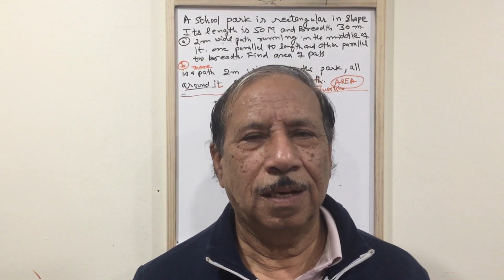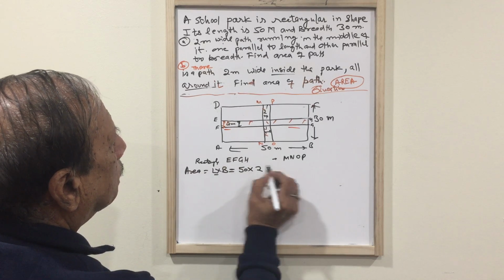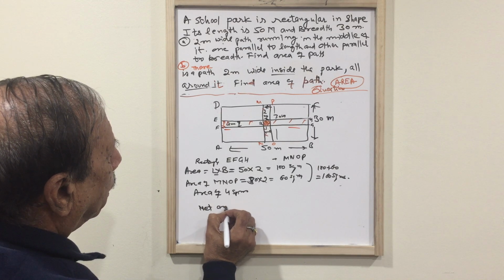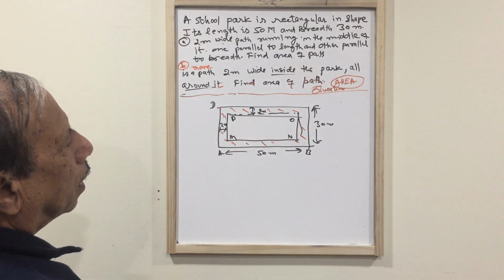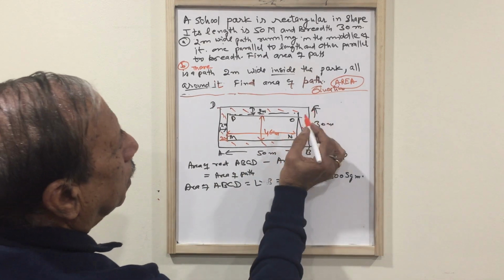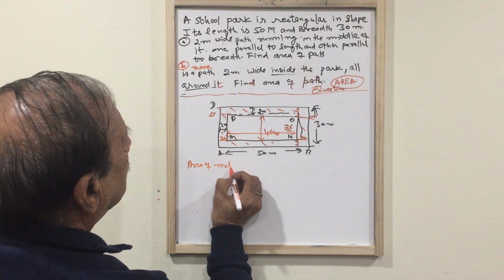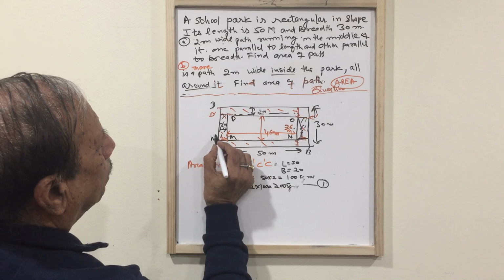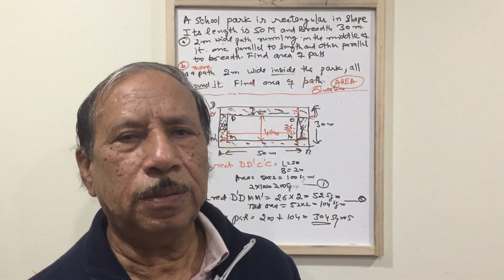FIND AREA OF PATH IN RECTANGULAR PARK ? पार्क के अंदर पगडण्डी का छेत्रफल कैसे निकालें ? JPA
I HAVE CREATED JPA EDUCATIONAL & HEALTHCARE CHANNEL FOR IMPARTING  EDUCATION TO CHILDREN WHO FACE PROBLEMS IN  STUDIES. I WILL INFUSE MY KNOWLEDGE FOR IMPROVING  LIFE OF PERSONNEL BY SHARING HEALTHCARE TIPS FROM TIME TO TIME SO AS TO STAY PEOPLE HEALTHY.    JPA एजुकेशनल एंड  हैल्थकेयर  चैनल  बनाने का  मेरा उद्देशय  है  कि इस माध्यम से  बच्चों को शिक्षा उपलब्ध करा  सकूँ  और  सबस्थ्य सम्बन्धी जानकारी लोगो तक पंहुचा सकूँ जिससे लोगों  का भविष्य उज्जबल बना सकें

आयताकार पार्क के अंदर पगडण्डी का  छेत्रफल  कैसे निकालें ?